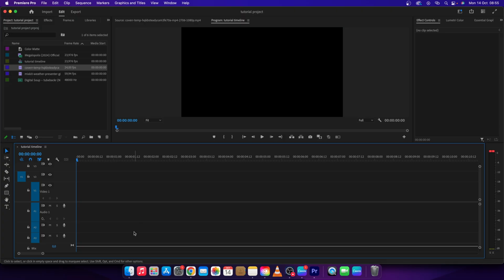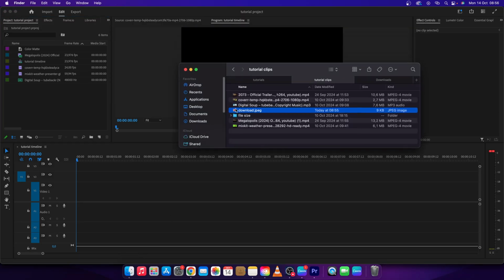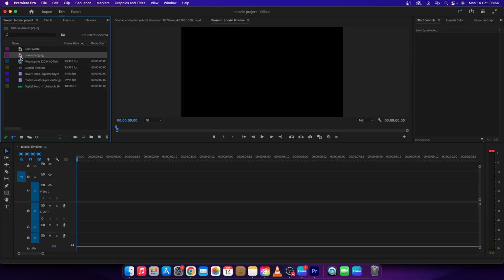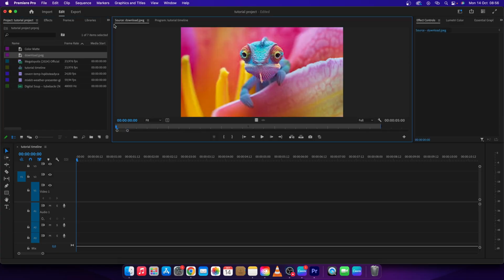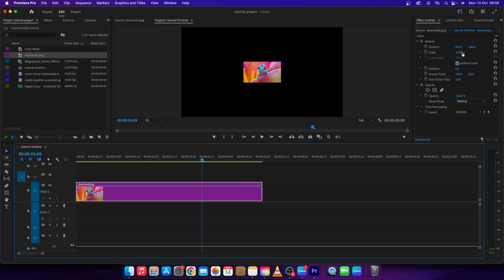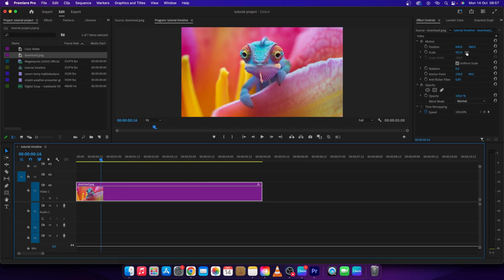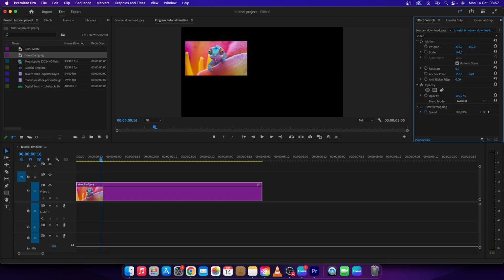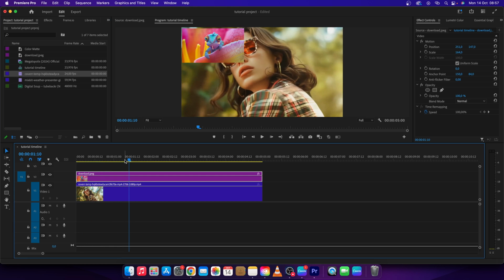How To Insert Image in Premiere Pro | Adding Images to Your Project | Premiere Pro Tutorial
In this Adobe Premiere Pro tutorial, you'll learn how to insert images into your video projects. Whether you're adding logos, photos, or other graphics, this step-by-step guide will show you how to import, position, and resize images in your timeline. Perfect for creating picture-in-picture effects, overlays, or adding visual elements to enhance your video content.

How to Insert Images into Adobe Premiere Pro
Premiere Pro Tutorial: Adding Images to Your Project
Step-by-Step Guide: How to Insert Pictures in Premiere Pro
How to Add Photos and Graphics to Videos in Premiere Pro
Premiere Pro Tips: Inserting Images into Your Timeline
Quick Tutorial: How to Add Images in Premiere Pro
How to Import and Place Images in Adobe Premiere Pro
How to Overlay Photos and Graphics in Premiere Pro
How to Add Logos and Images to Videos in Premiere Pro
How to Use Images in Your Premiere Pro Projects